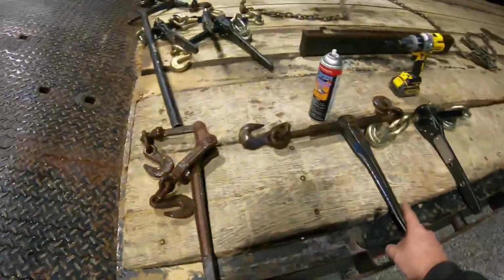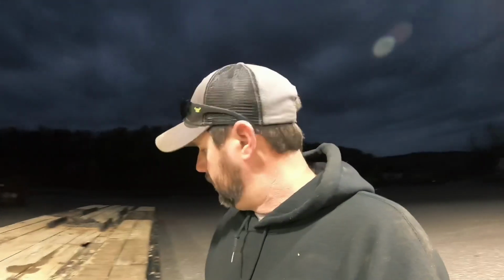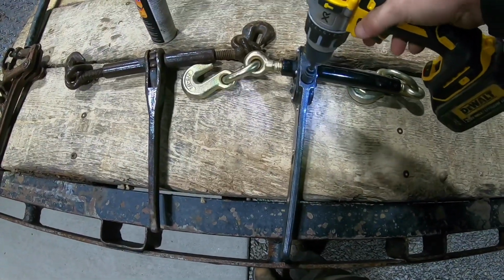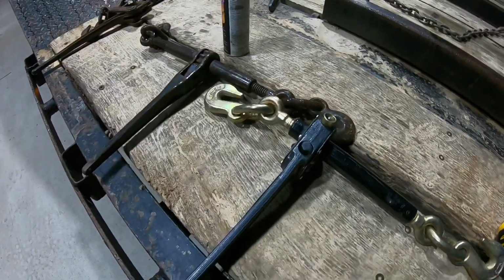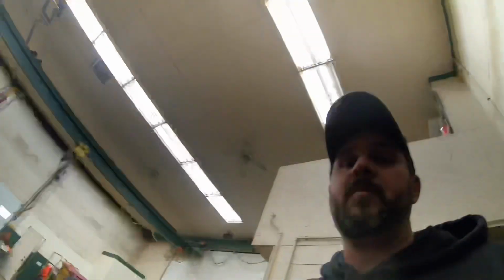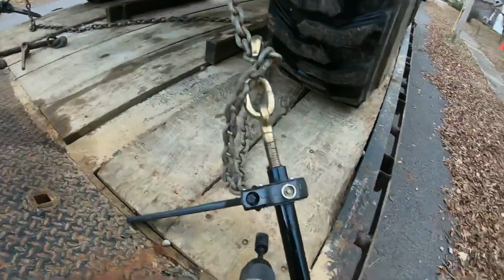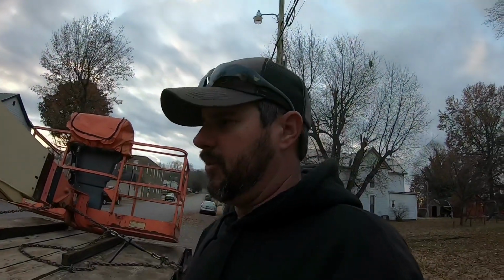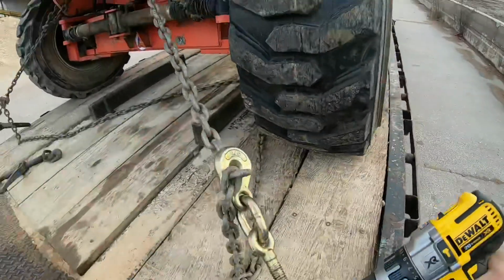Hauling man lift to Logger Wade and my thoughts on new torque drive speed binders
While hauling man lift to logger wade use my new speed binders for the first time. Give you guys my thoughts and forts immersions of them